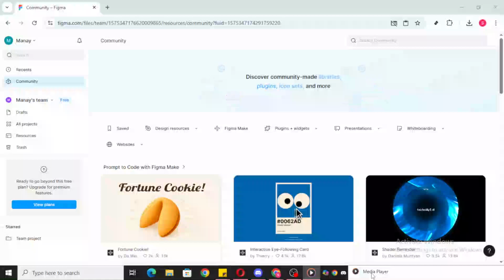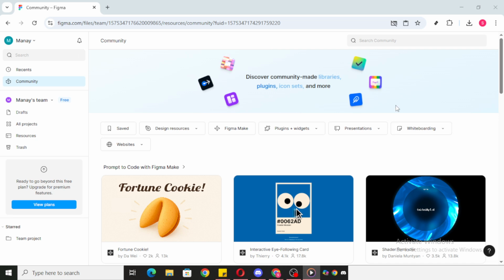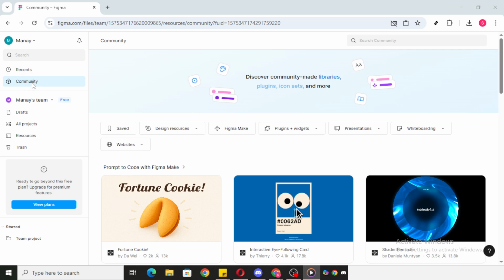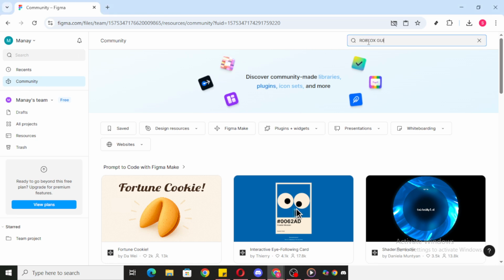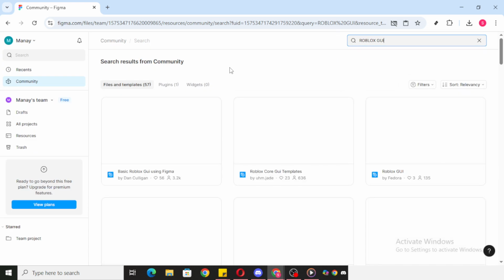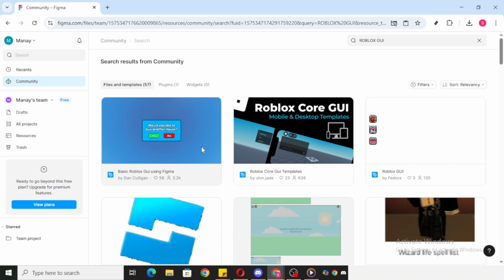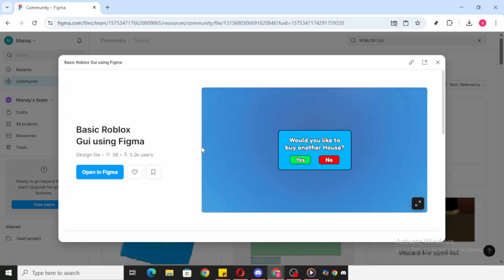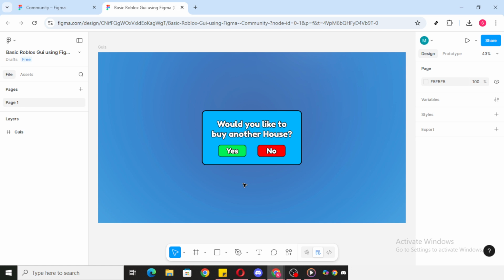How to create Roblox Guis using Figma! (full guide)